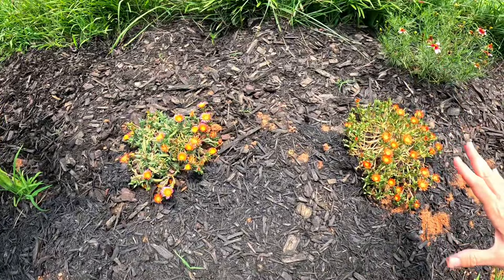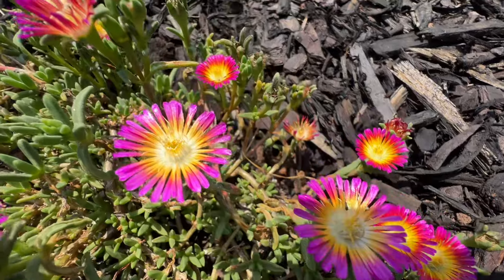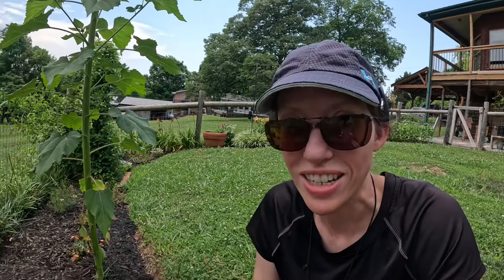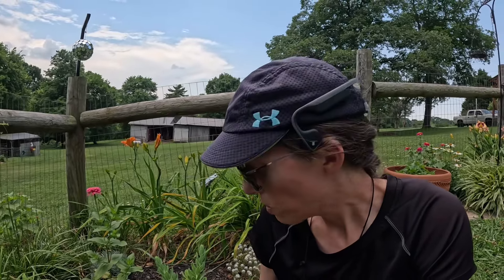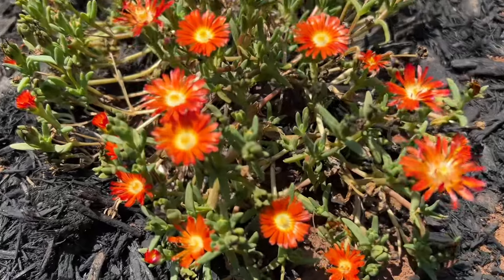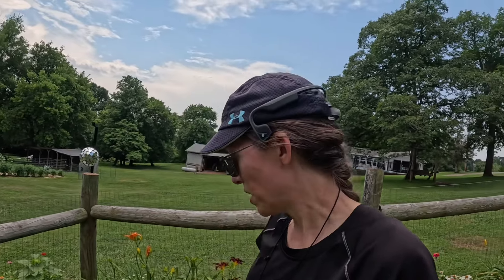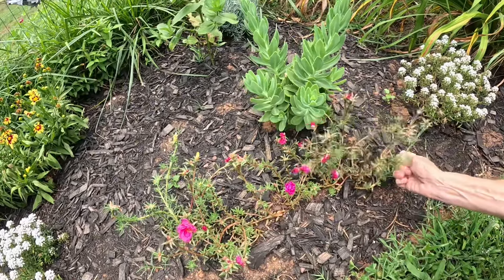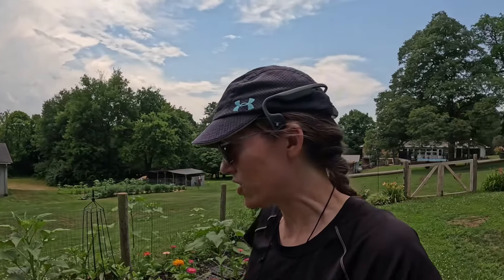Perennial Succulents that have a long lasting flower all Summer long!! Great for flower beds!!!🌺 🌸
How to grow very vivid colored perennial Succulents all Summer long in your flower beds! 🌺 🌸